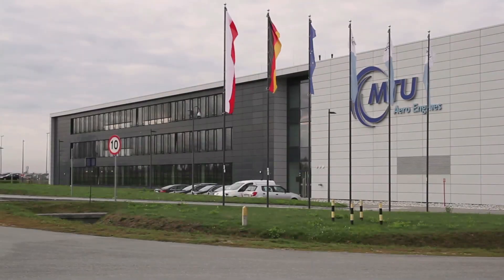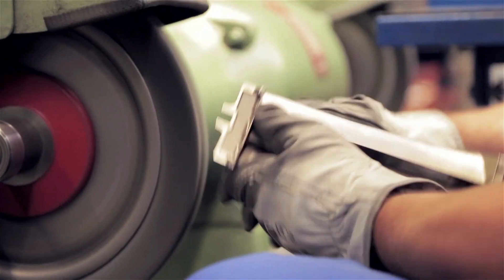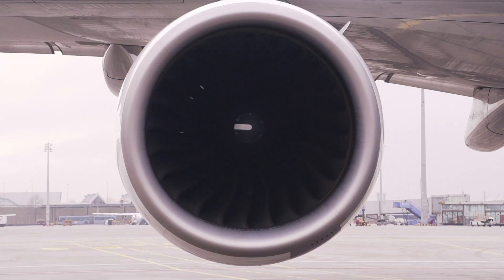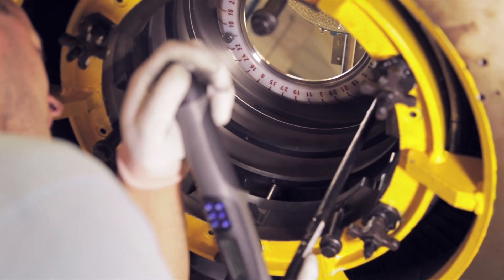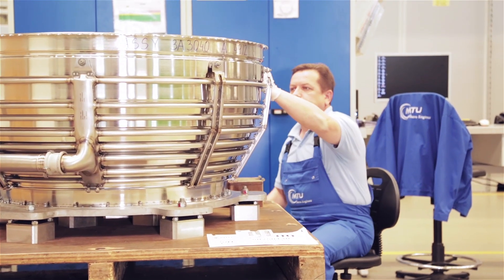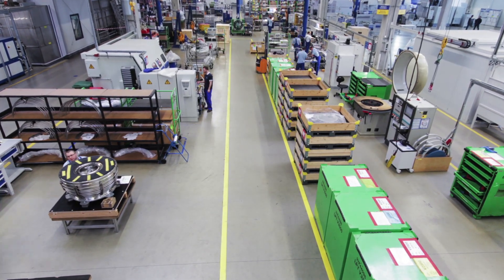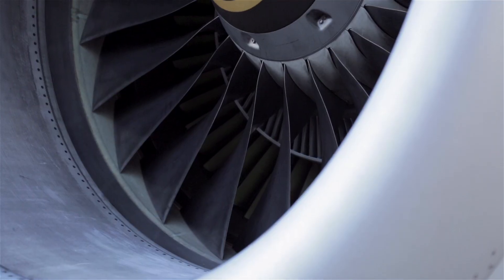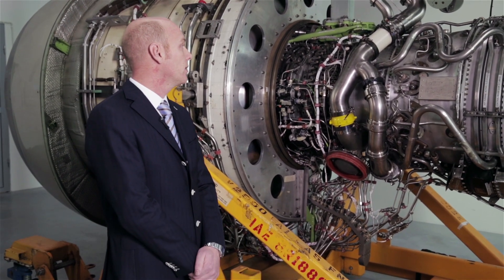Designing, developing and producing engines - Insights into MTU Aero Engines Polska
MTU Aero Engines Polska in Rzeszów primarily produces turbine airfoils for various engine types. It is involved in the entire value chain, from development - aerodynamic design, structural mechanics, and thermodynamic optimization - all the way to manufacture and repair.